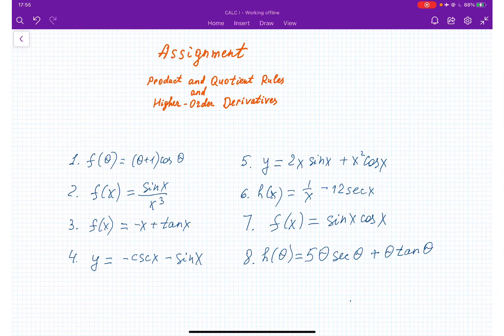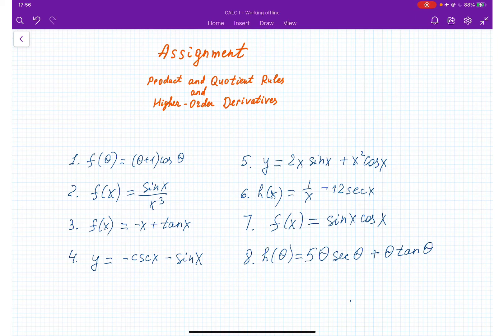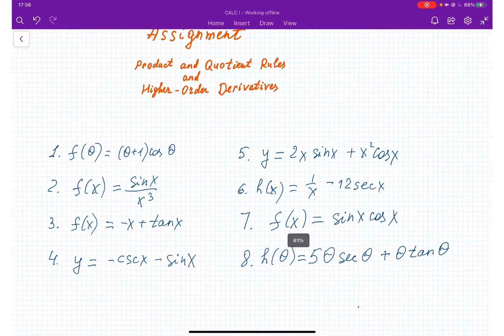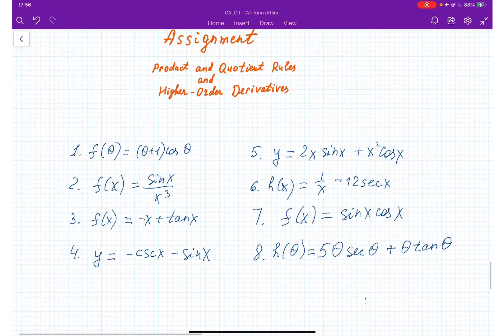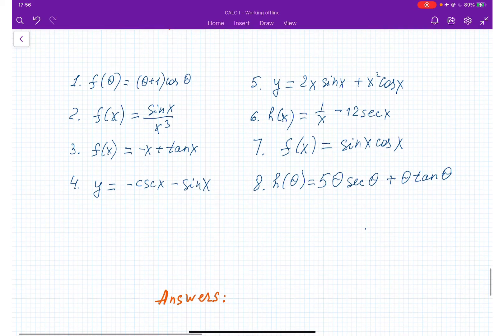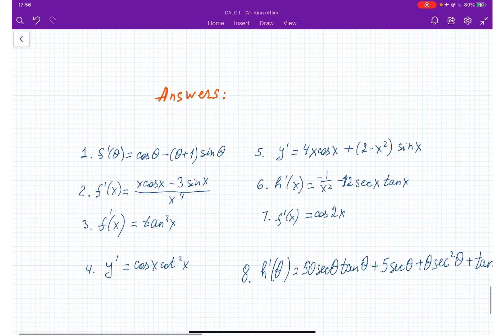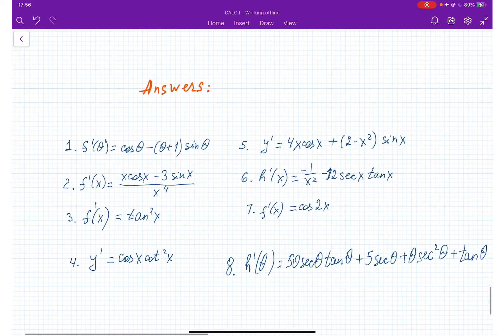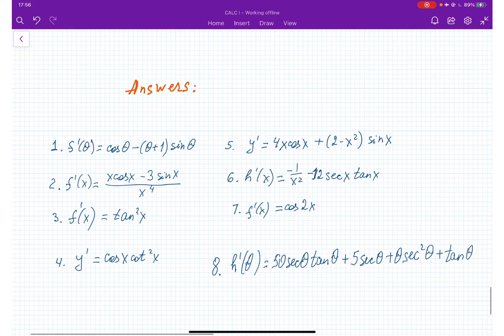Calculus 1: Product and Quotient Rules and High - Order Derivatives_ Trig. Assignment